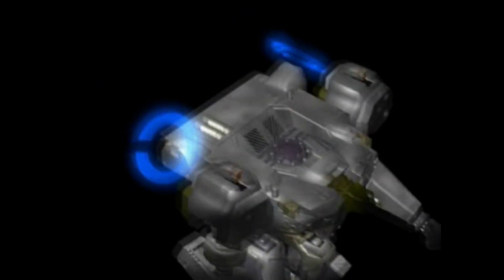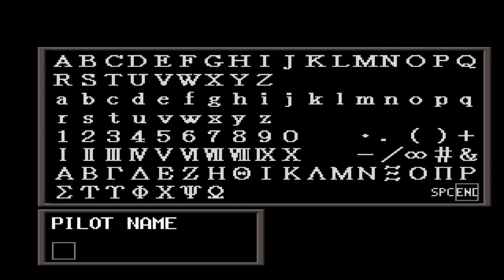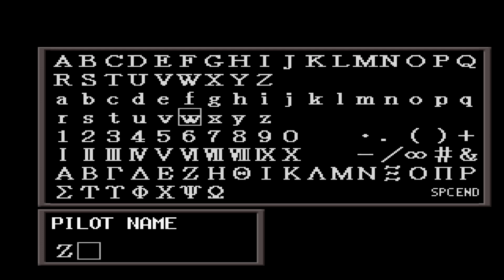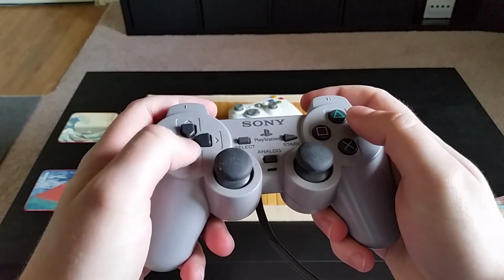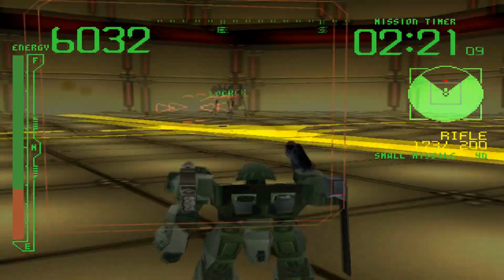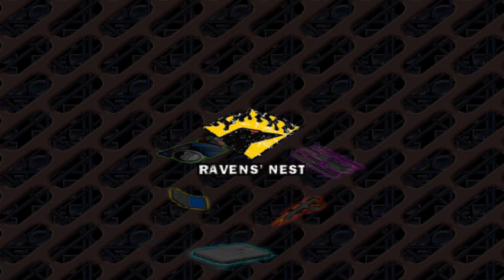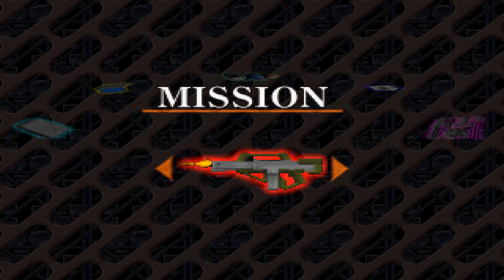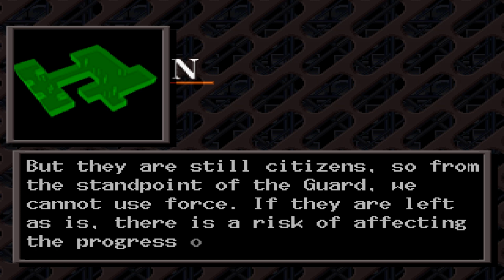Mecha Mondays: Armored Core!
Finally reviewing another video game. This time it's Armored Core for PS1.